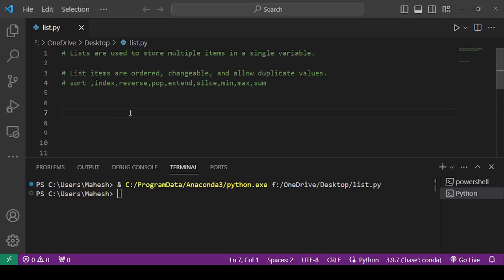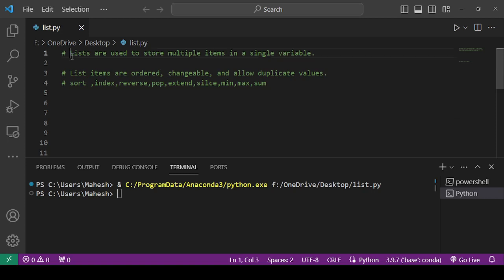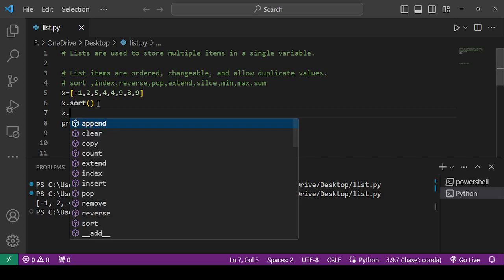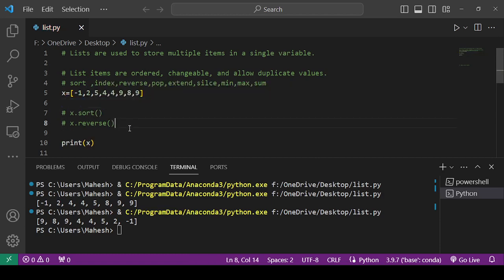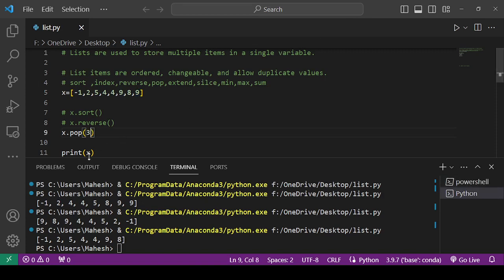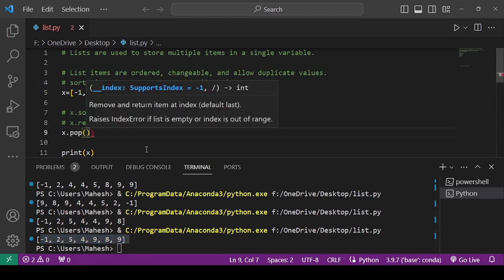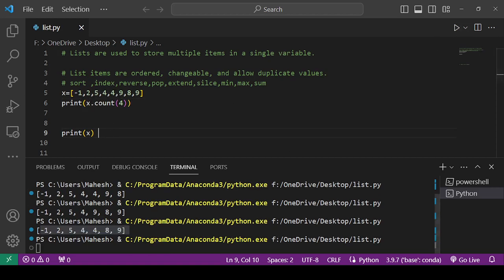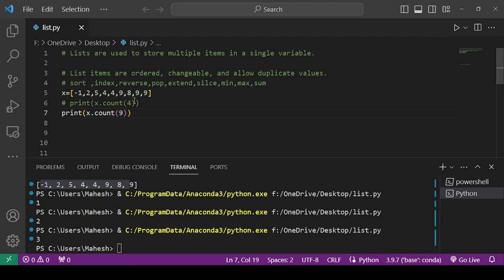Introduction to Data Structures in Python I List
Data Structures in Python ,
You will learn how to code various data structures together with simple to follow step-by-step instructions.